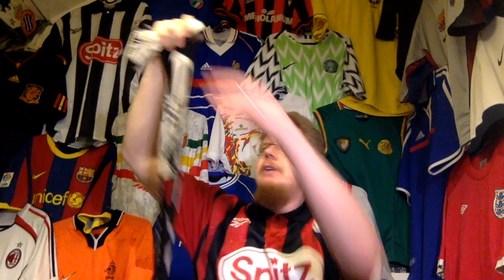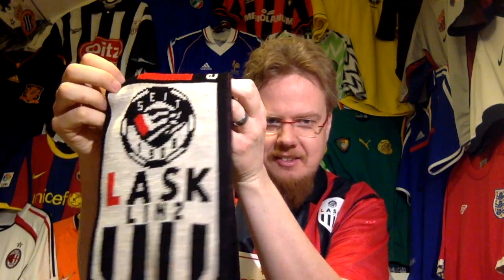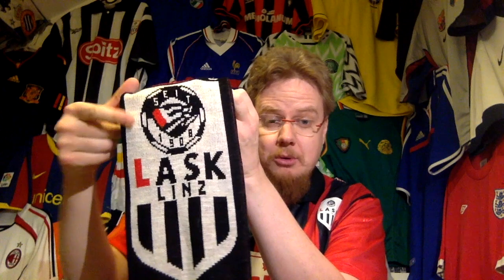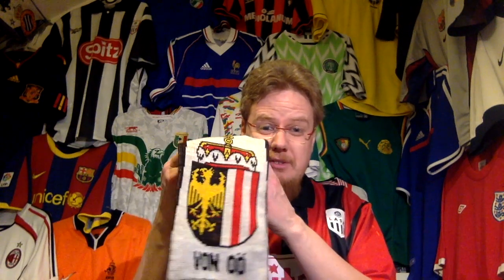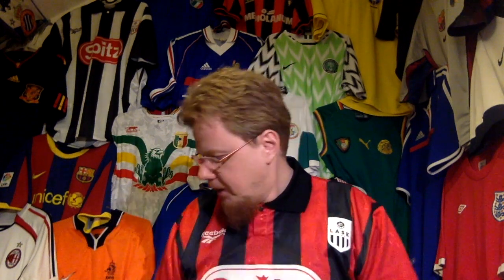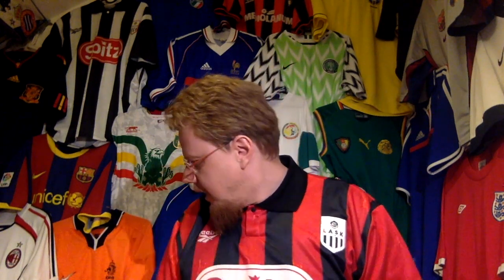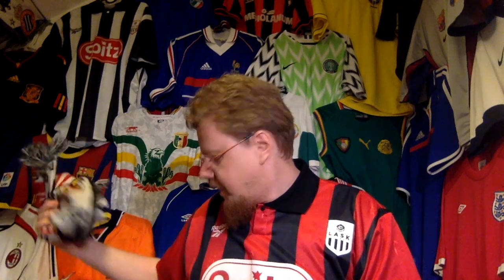The Allure of the Footy Scarf: LASK Scarves of the Late 1990s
So, with having lots of time to bridge until games are happening again, I actually have the chance to do a few fun things. One f these is to showcase my other collection: my footy scarves! Here is the first installment.

Thanks to Rossi for suggesting this topic!!!